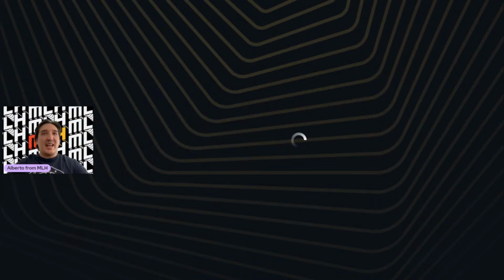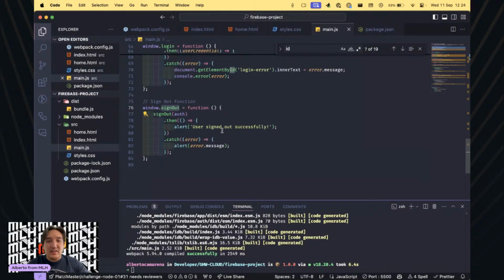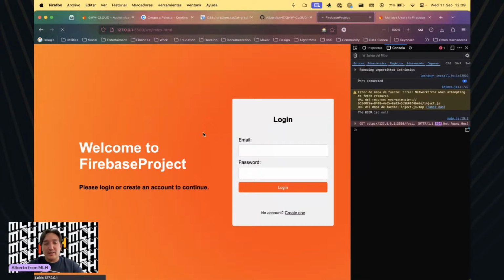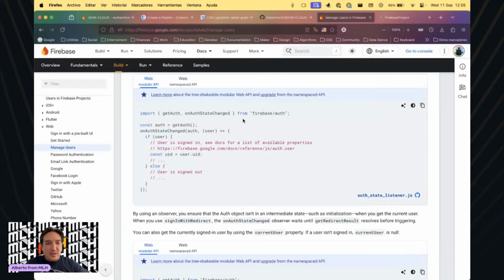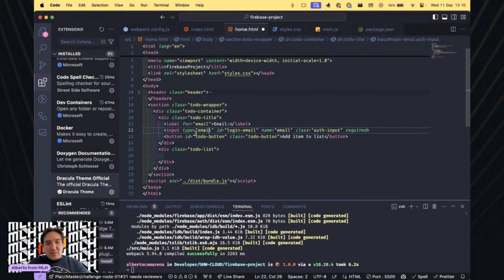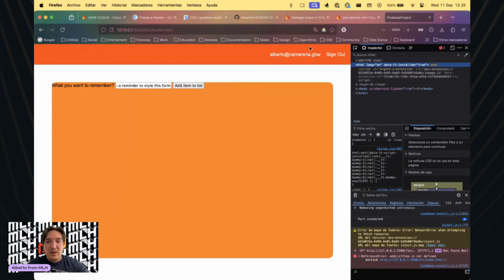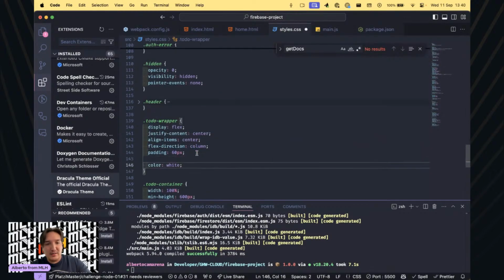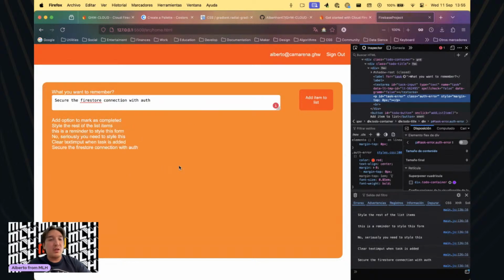GHW CLOUD - Firebase from 0 to Hero (Part 3)